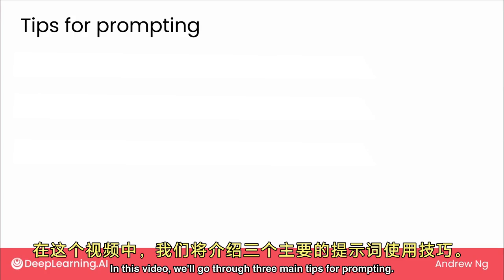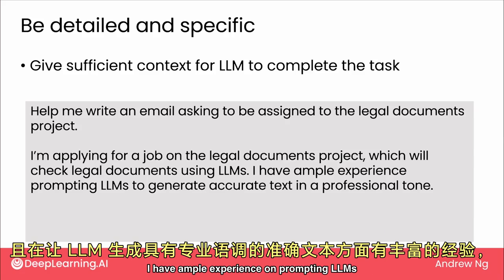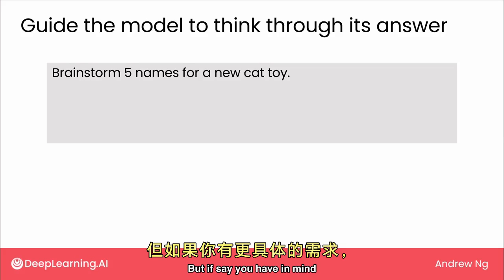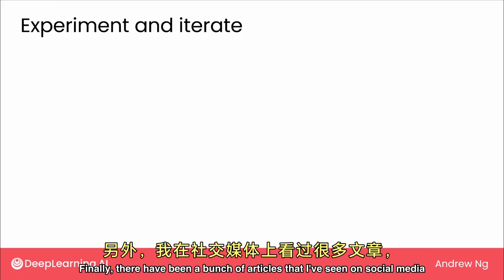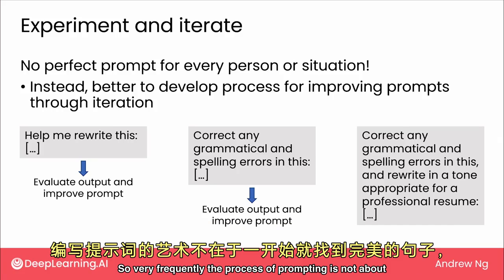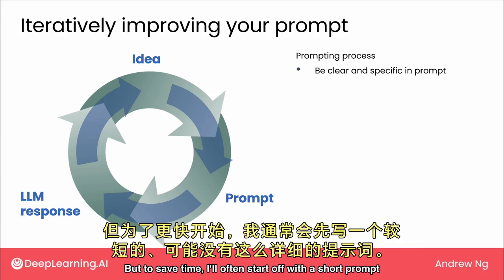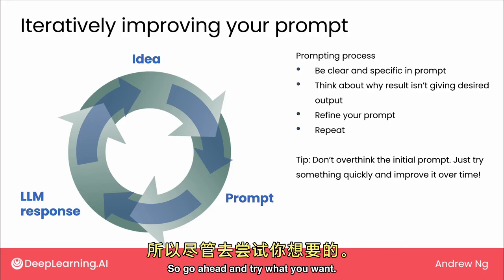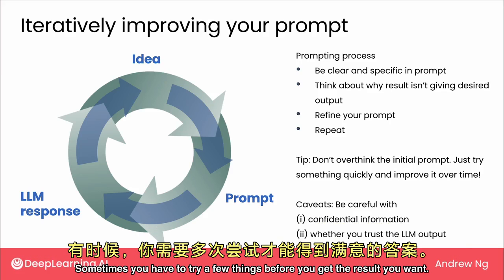面向所有人的生成式 AI 入门课程 9 - 生成式 AI 应用 - 高效提示词撰写技巧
视频描述：
欢迎来到我们的课程，本期视频将教你如何有效使用大语言模型（LLM），通过撰写精确的提示词来实现你的各种需求。不管你是初学者还是在开发集成LLM的应用程序，这些技巧都能帮你立刻提高效率。我们将分步骤详细讲解如何撰写高质量的提示词，帮你更好地与大语言模型交流，从而获得更准确的结果。

🚀 课程亮点：
1. 学习如何为大语言模型提供详细具体的上下文。
2. 掌握深思熟虑的提示词撰写方法。
3. 了解不断尝试和优化提示词的重要性。

🔥 你将学到：
- 提供充分背景信息以撰写有说服力的文本。
- 通过精确的指导帮助模型生成创意内容。
- 如何动态调整提示词以获得更理想的结果。

🌐 课程内容：
- 如何使大语言模型理解你的具体需求。
- 避免因使用不当而导致的信息泄露。
- 通过实例了解撰写高质量提示词的过程。

📚 学习建议：
- 从简单开始，逐步提升提示词质量。
- 不要害怕尝试和犯错，这是学习过程的一部分。
- 对生成的内容进行仔细复核，确保信息的可信度。